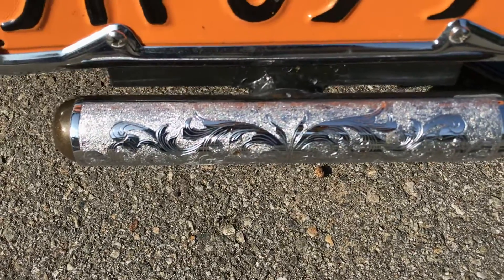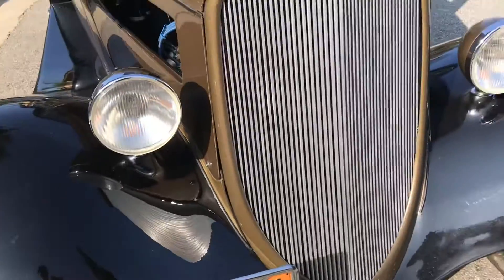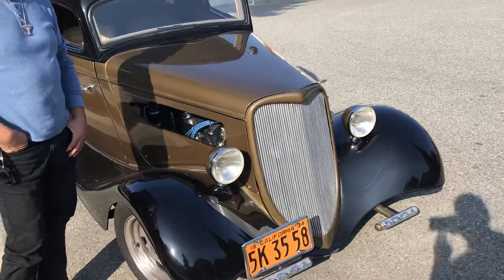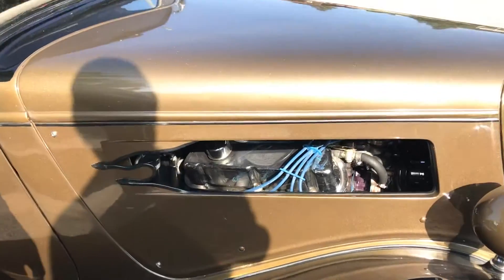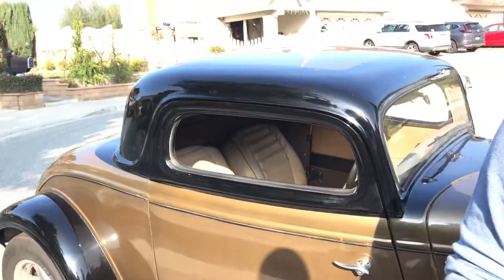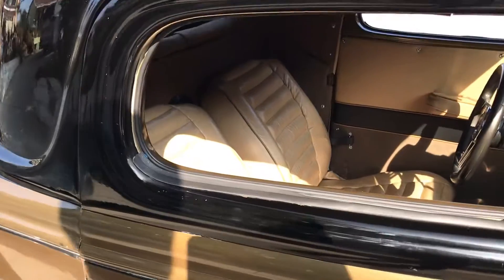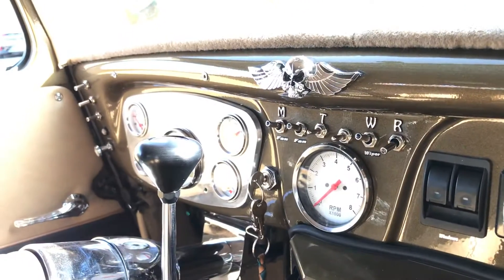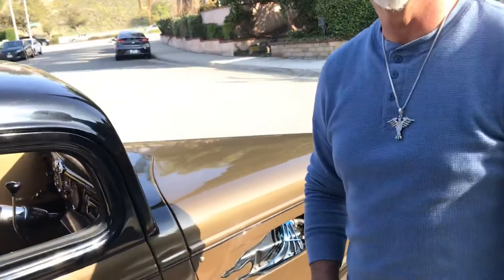Multi-talented artist Luis Jaime Rodriguez: Interviewed by Fazeel Chauhan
Luis Jaime Rodriguez makes custom art on leather and metal, including engraving. His clients are from the America’s, Europe and the middle-East. His art pieces are meticulously handmade. He puts his heart and soul in the masterful products. He is also a collector of antique cars and Harley Davidson motorcycles. He excels in athletics including football and racquetball. He also plays guitar and sings.